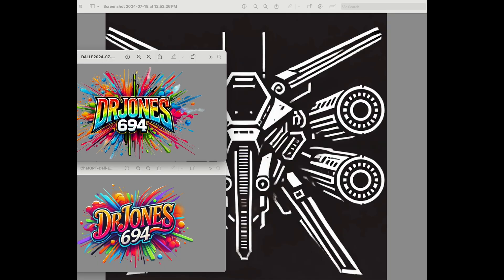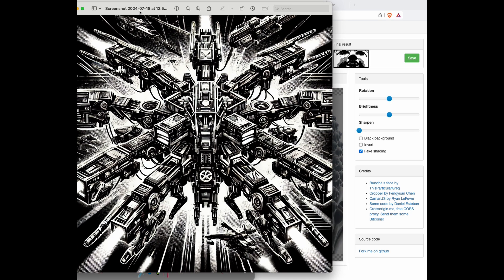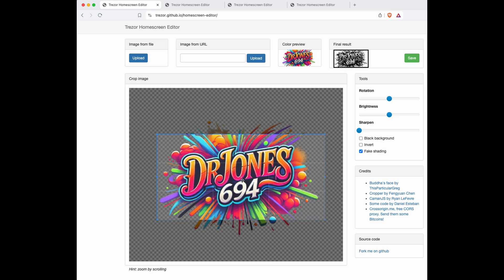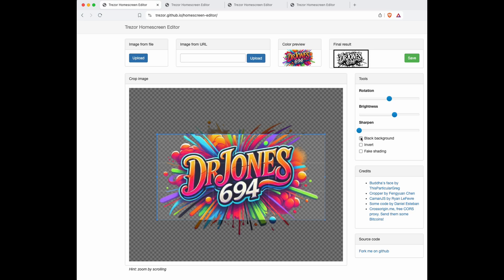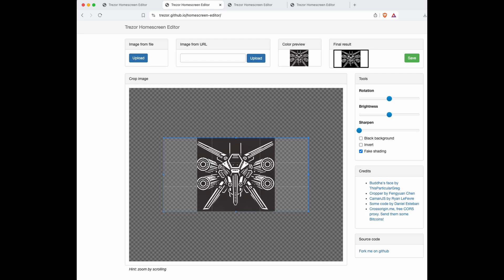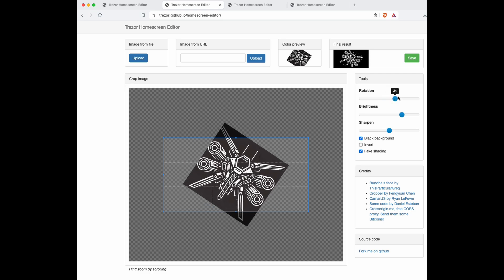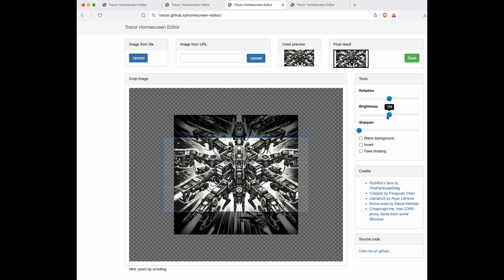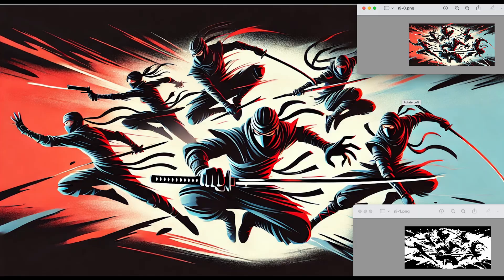Custom Splash Screen How To!!!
Splash Screen from Color images
Change Your Splash Screen with Color Images
Custom Splash Screen for GP2040-CE Controllers

Turn your color image into a black and white image

Amazon - Haute42 Official Stores
Amazon  USA   ONEED/SIXSIR

Aliexpress - Haute42 Cosmox Official Stores

Amazon - Mayflash store

Splash Screen Creation

Splash screen file dimensions
GIMP new project
Image Size